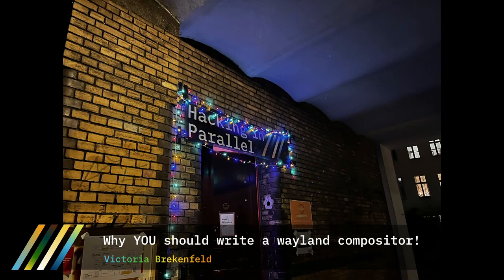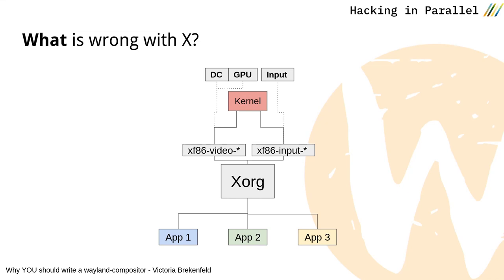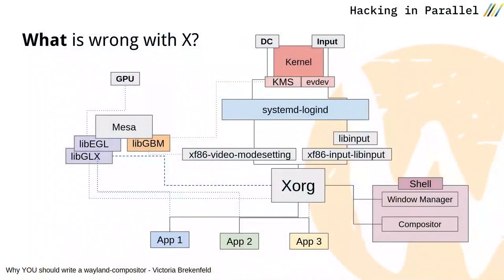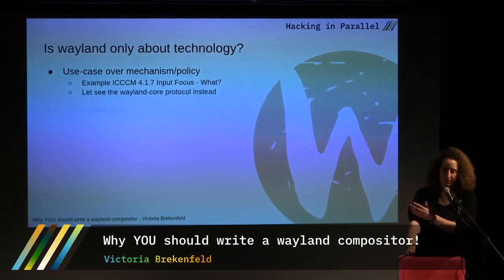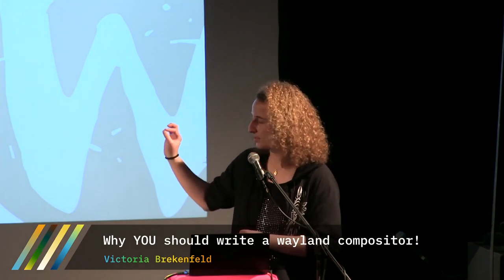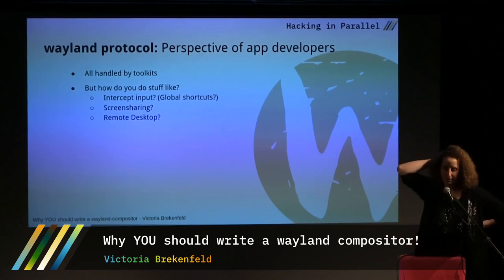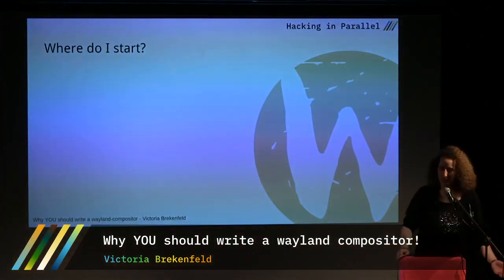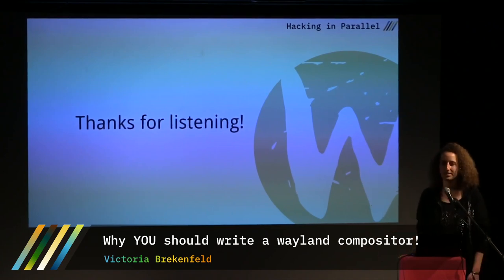Why YOU should write a Wayland compositor – Victoria Brekenfeld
Forget XOrg, Weyland is the future of Linux desktop.

“Ever wondered why the Linux Desktop shifts to the Wayland protocol? What exactly makes it "better", how do its internals exactly work and how YOU could utilize it? I'll give you a quick rundown”! Victoria Brekenfeld

Talk was saved from unreleased relive cuts of "Hacking in Parallel" (HiP)  Berlin 2022.
Copyrights belong to HiP and individuals, released under permission.